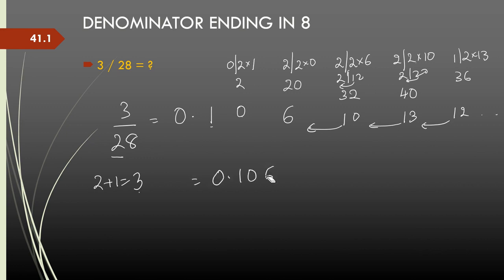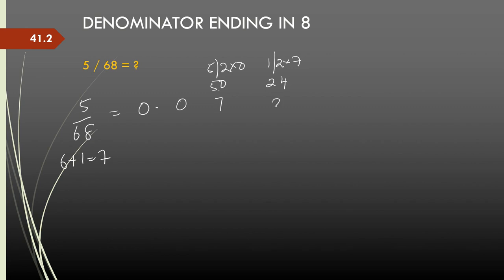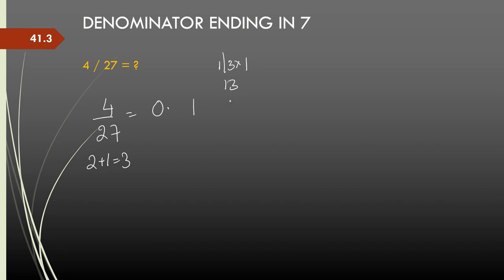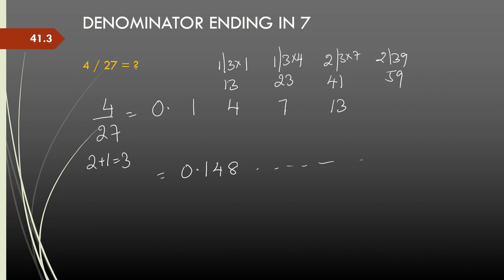41 - Ganita Ratna Kosha - Recurring Decimals - Denominator ends in 8,7,6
Recurring Decimals – Denominator ending in 8,7,6

The conversion of fractions into recurring decimals which is normally tedious is simplified using the flag division method. And once we do a few problems using the flag division method, we can see certain patterns for various denominators.

We can extend the process we used when denominators end in 9 to denominators ending in 8 or 7 or 6 with small adjustments.

The adjustments will become familiar if you do the division with flag division using vinculums of 8, 7, 6 etc.

Relating the process to flag division makes it easy to remember. Even otherwise, once you understand the process it becomes very easy to write the answer directly.

After watching the video, try out converting these fractions to atleast 6 decimals

a) 5/48
b) 61/78
c) 25/47
d) 33/46
e) 47/86